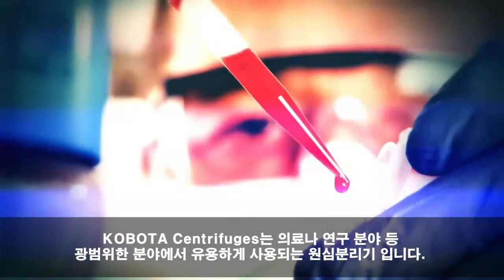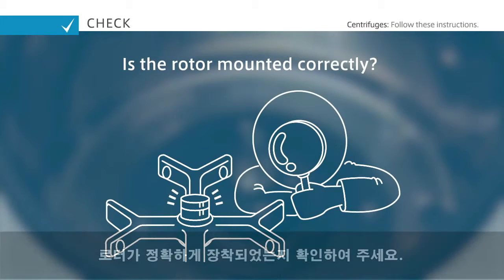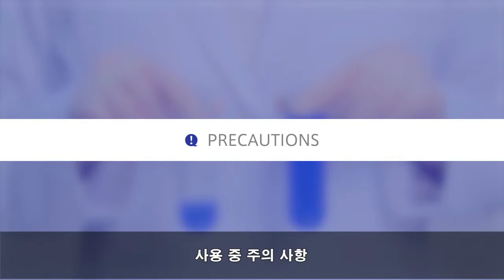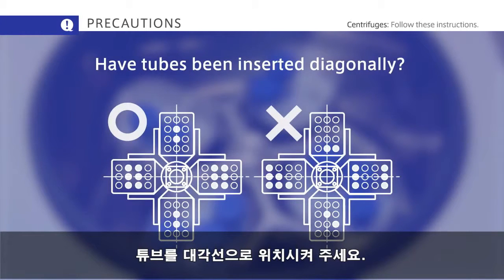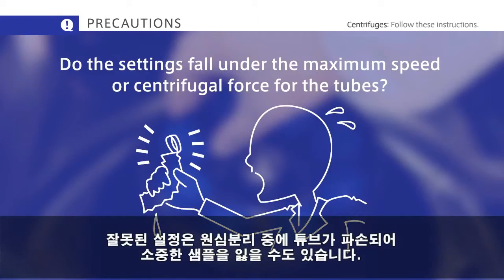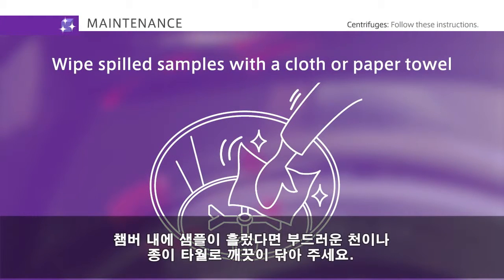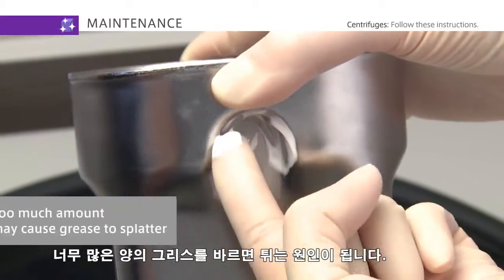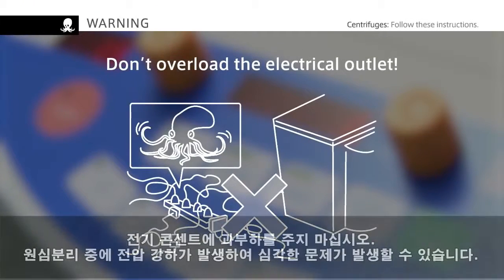Kubota Centrifuges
KUBOTA사의 원심분리기 사용설명서